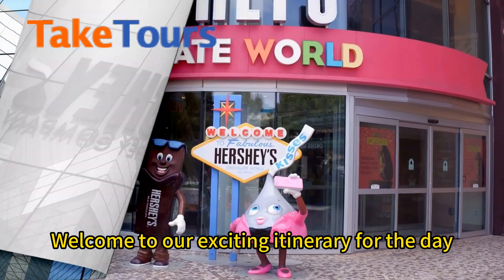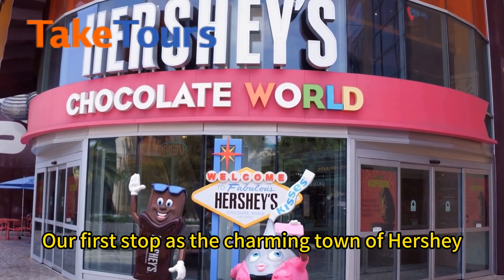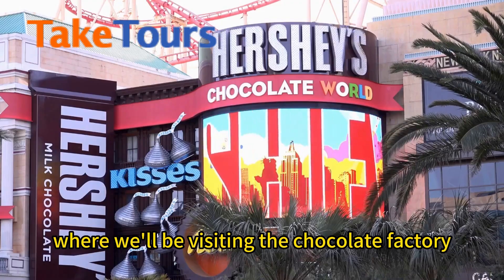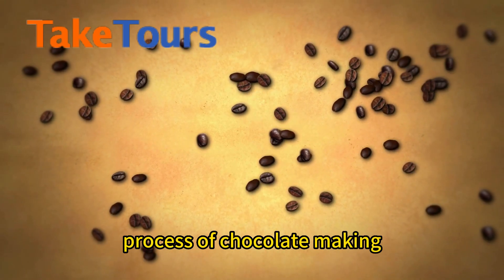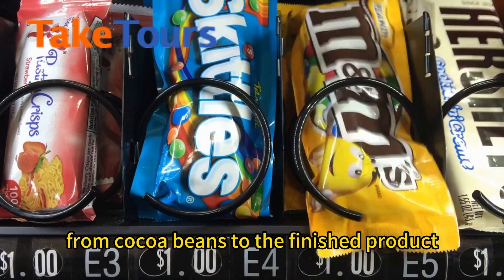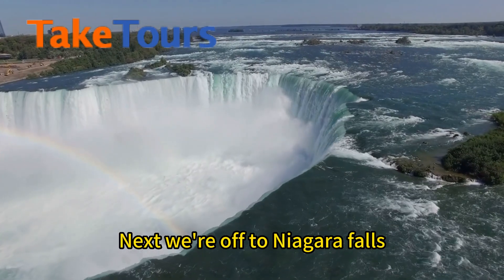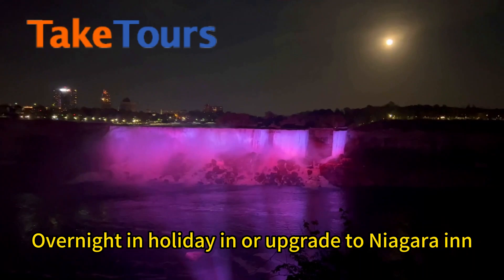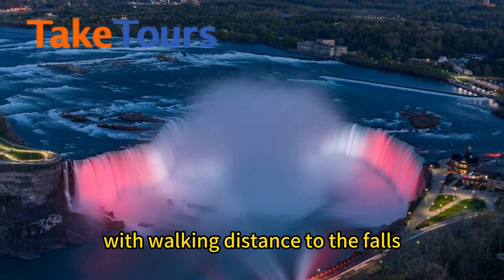Washington DC - Hershey - Corning - Watkins - Niagara Falls